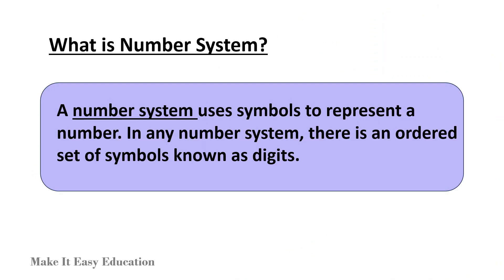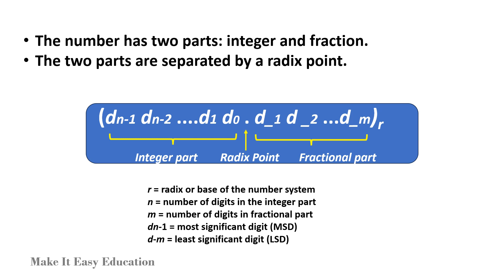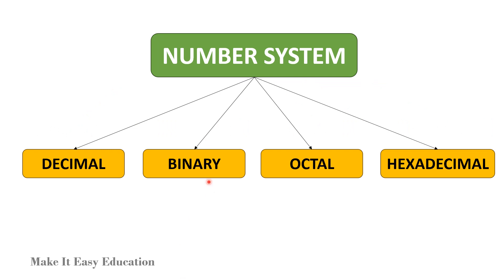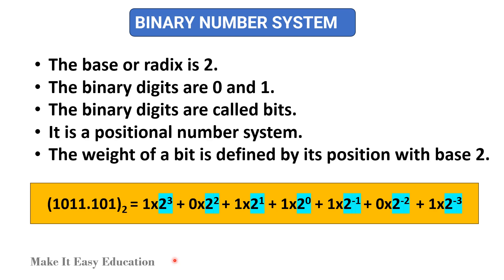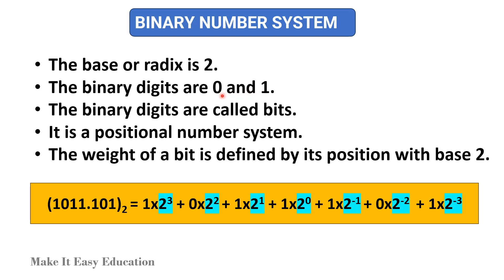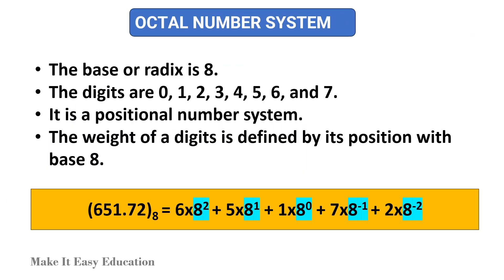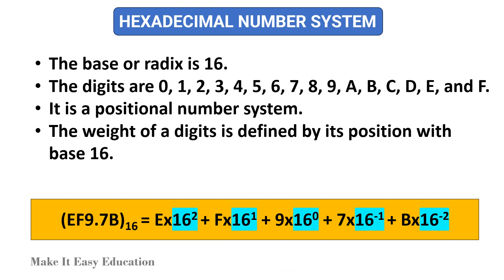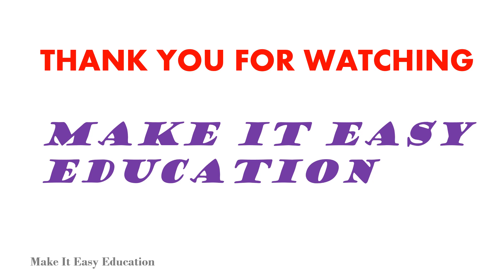NUMBER SYSTEM | DECIMAL | BINARY | OCTAL | HEXADECIMAL | COMPUTER LEARNING | DIGITAL LOGIC DESIGN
THIS VIDEO EXPLAINS ABOUT VARIOUS NUMBER SYSTEM | DECIMAL | BINARY | OCTAL | HEXADECIMAL.